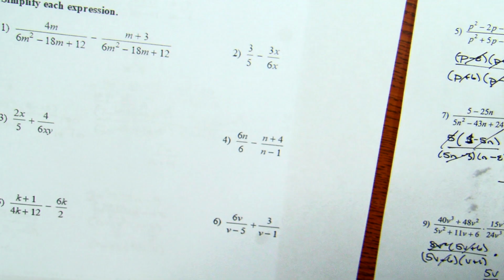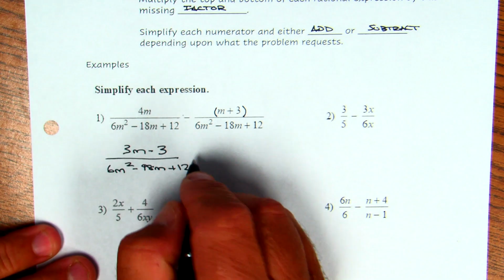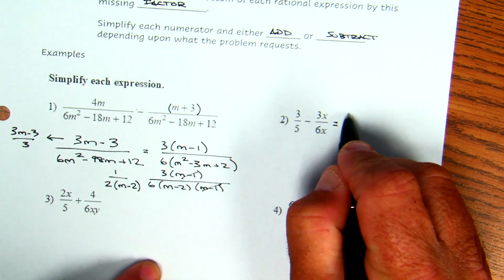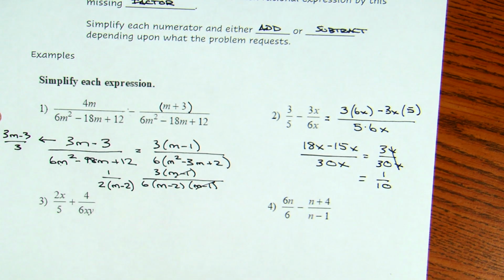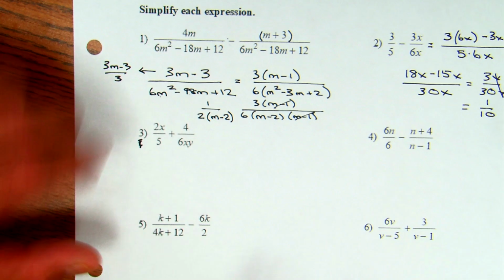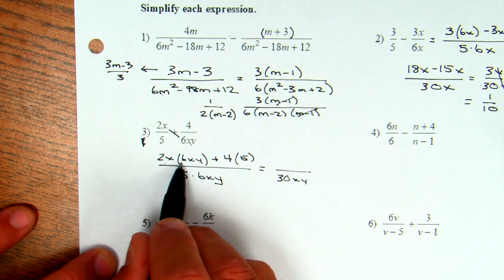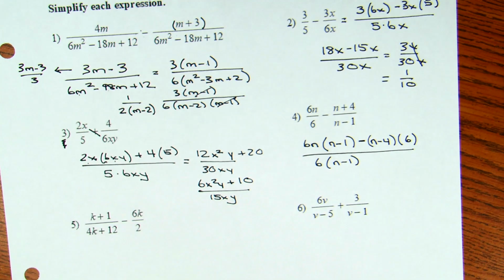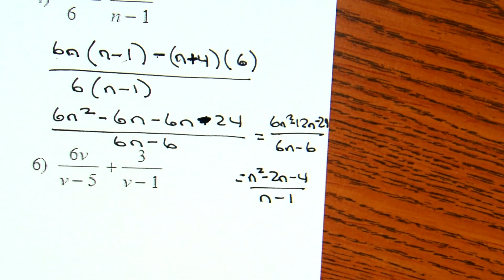Rationals Adding and Subtracting